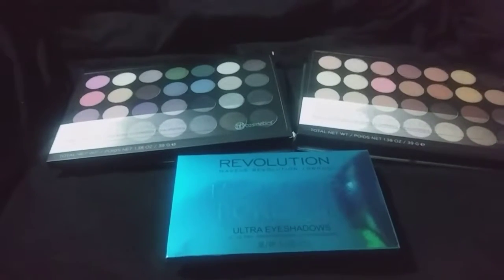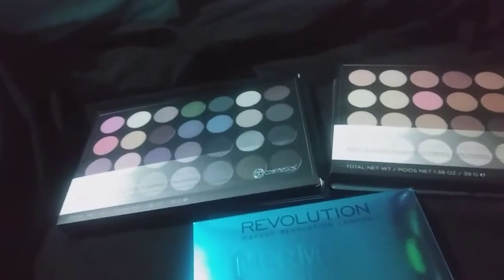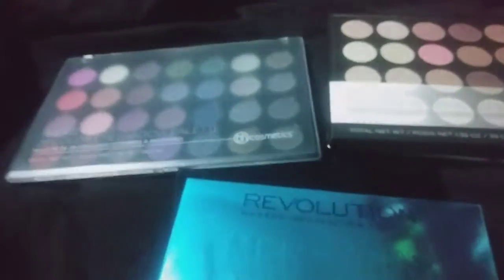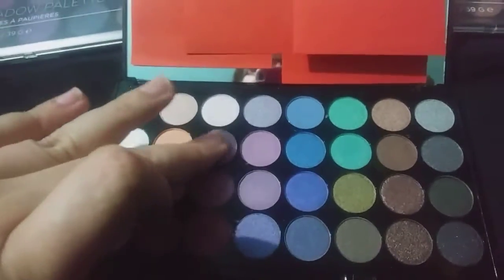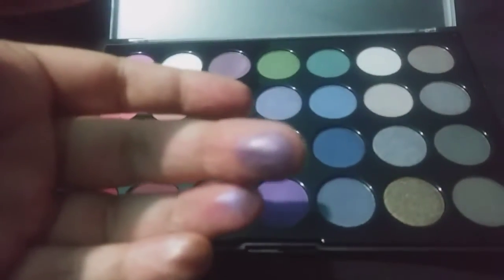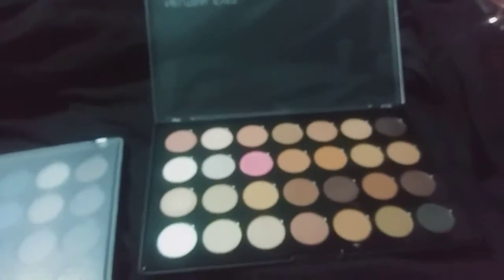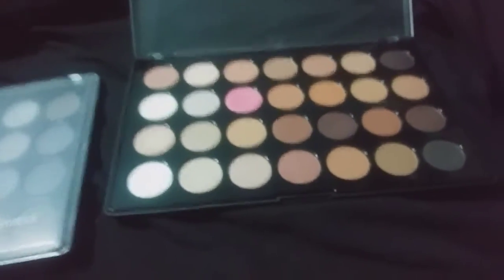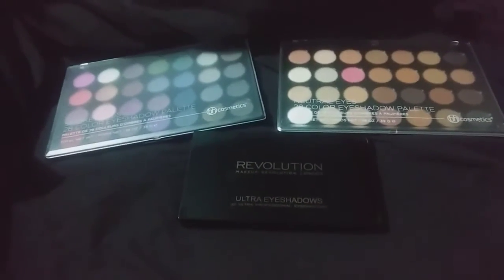Eyeshadow Palette Haul!!! BH Cosmetics and Makeup Revolution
I was blessed enough to receive these palettes as a gift from my boyfriend's sister. I am obsessed with these super buttery, pigmented shadows.